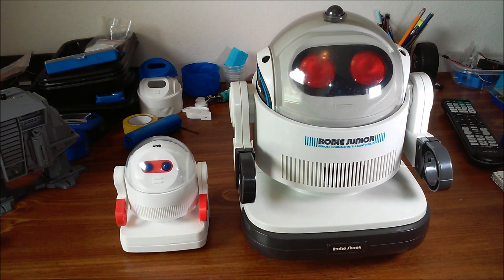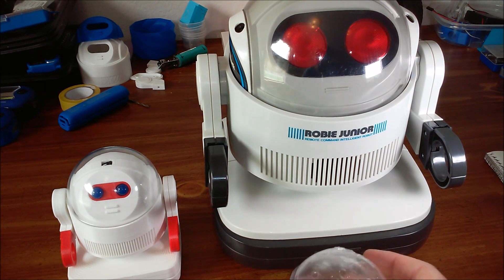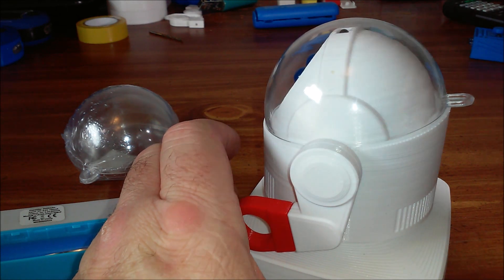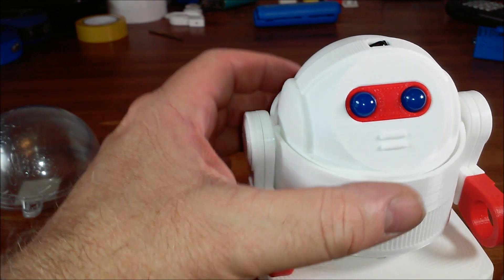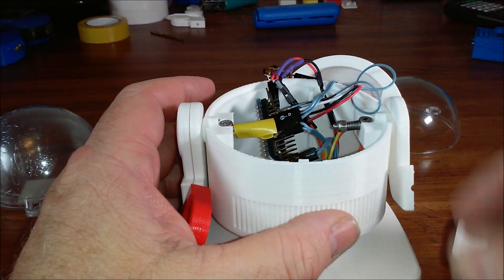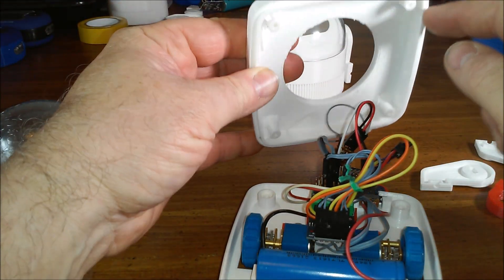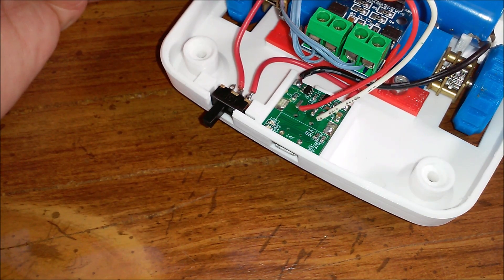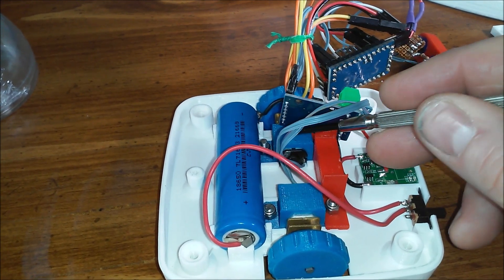3D Printed Remote Controlled Half Scale Robie Junior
This is my design of a half scale Robie Junior. The Robie Junior was a robot toy sold by Radio Shack in the 80s. The original had remote controlled and autonomous modes. Mine is only remote controlled. This is not an exact copy. I designed it around an 80 MM clear Christmas tree ornament available on Ebay, but I got mine at Hobby Lobby. I designed it so I wouldn't have to cut on the clear globe. It doesn't have the front bumper switch or the switches in the arms. It also doesn't talk like the original. The two N20 gerarmotors are controlled by an Arduino Pro Mini driving an L9110S H bridge module. It has a TSOP4838 IR receiver in the dome to receive signals from a universal remote sending Sony 12 bit VCR codes. It can also be controlled by the Attiny85 based remote I built for another project.

All the files are available on Thingiverse.